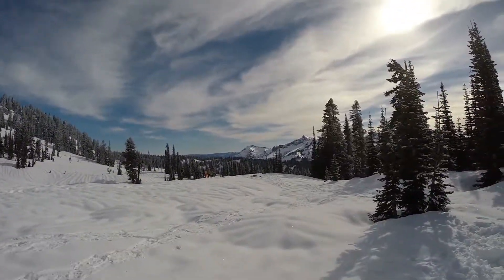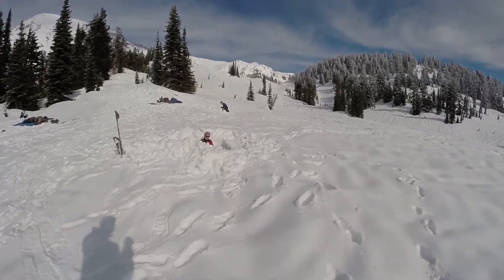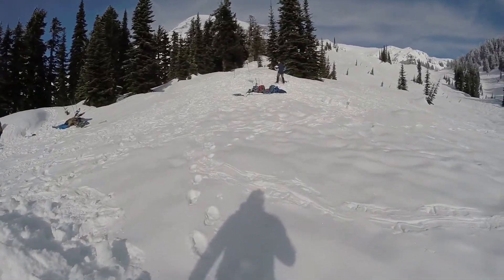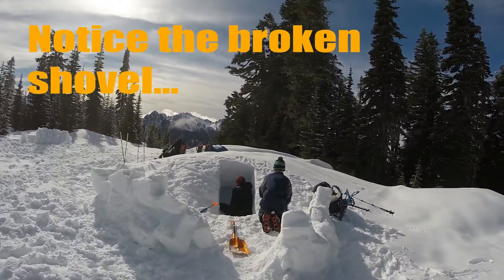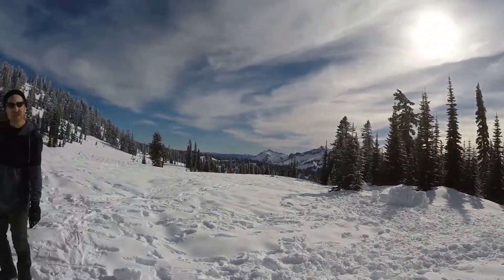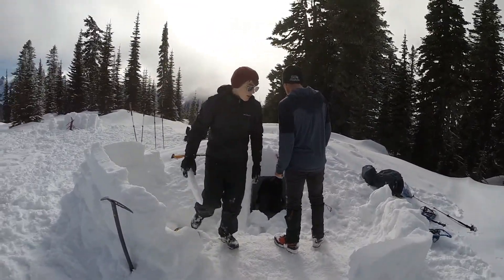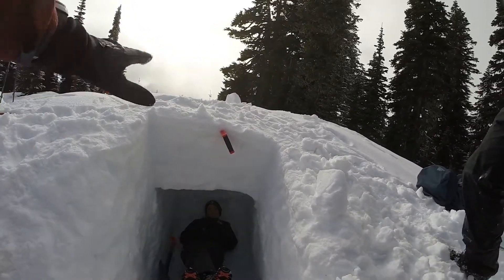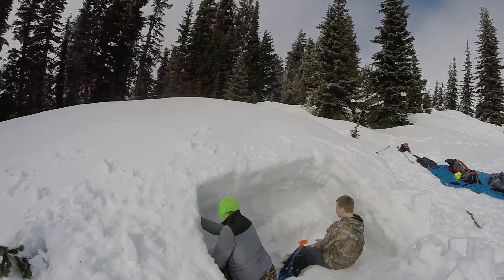Troop 600 snow cave practice.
Just a short video of my son's scout troop attempting to make snow shelters.  They broke one shovel in the process.  We got lucky and got a great weather day to practice.